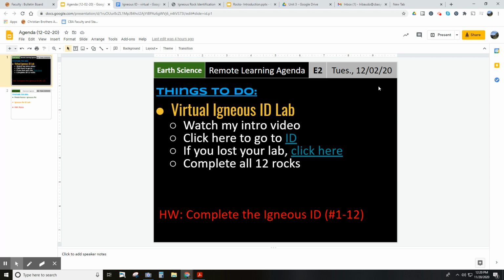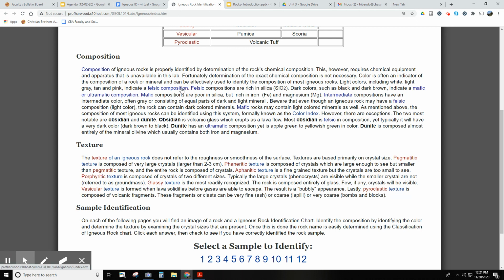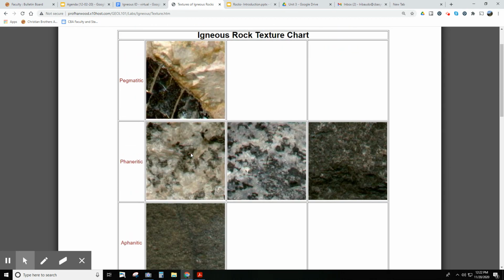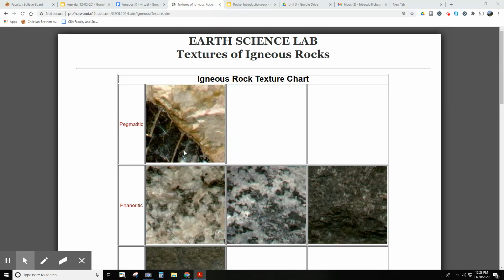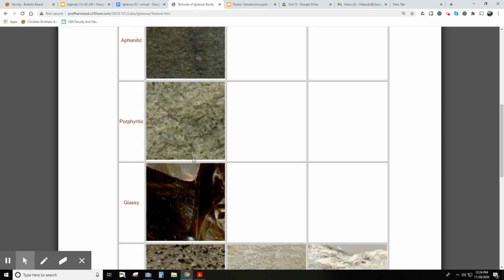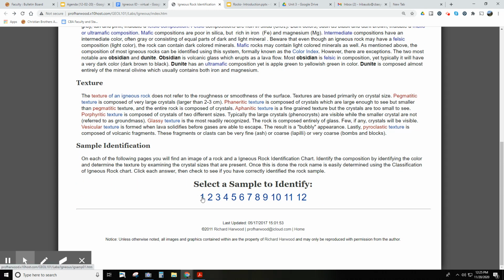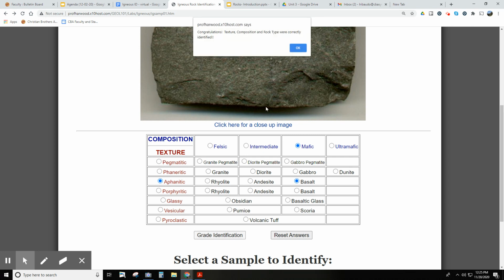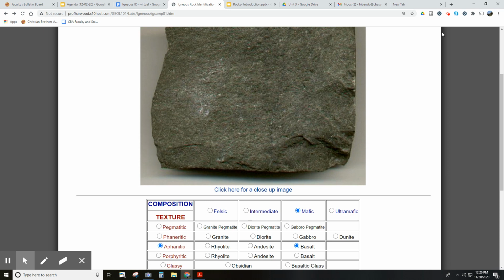Igneous Rock - Virtual ID Lab